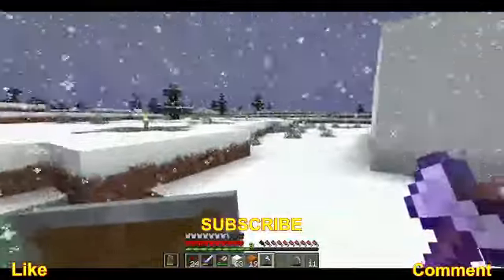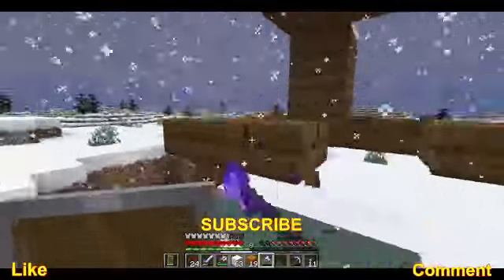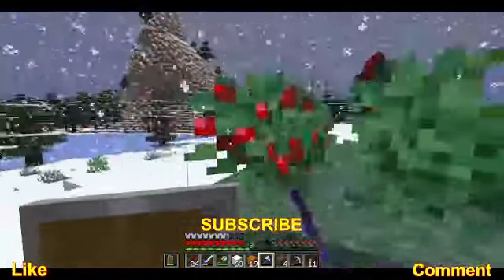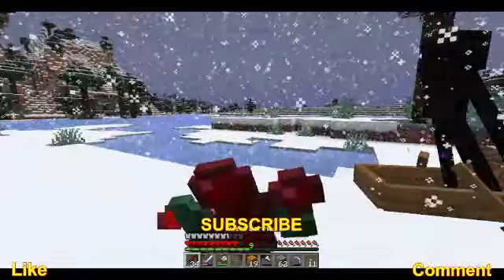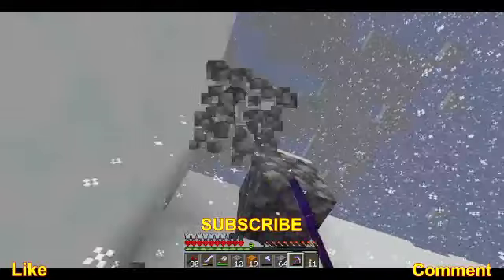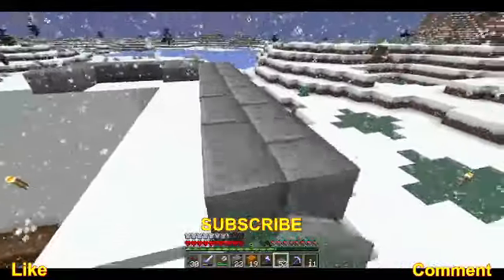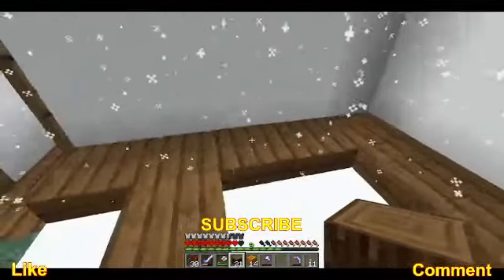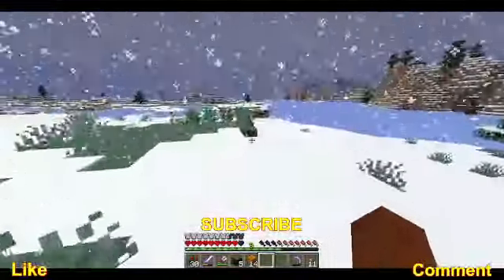HARDCORE Minecraft Day 14 Goal castle construction continues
This is HARDCORE Minecraft survival Let's Play.  No edits except for separation of days.  Watch with very little editing.  So you see every detail, every step, every block broken.  No bed is allowed.  So No sleeping.  The Goal is to build a base in every biome then connect those bases.

Schedule:

HARDCORE Minecraft series
Monday - Friday 6 a.m. PST